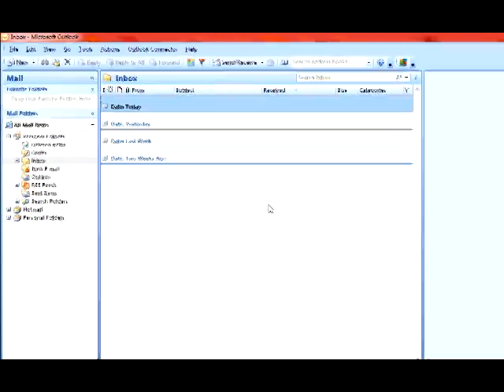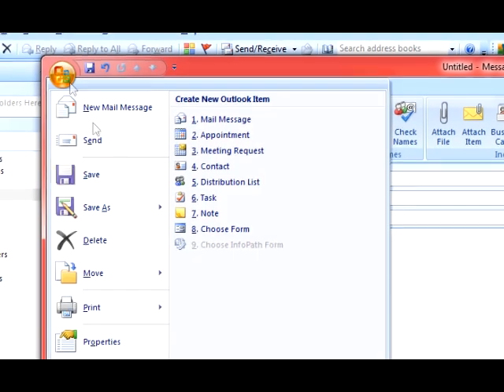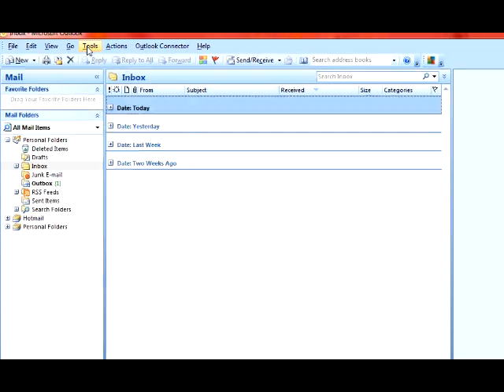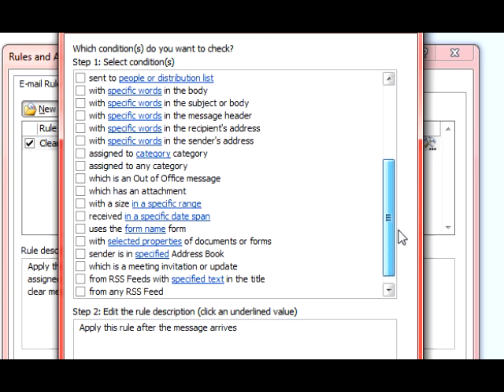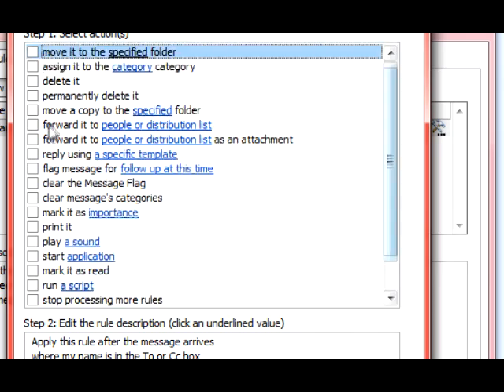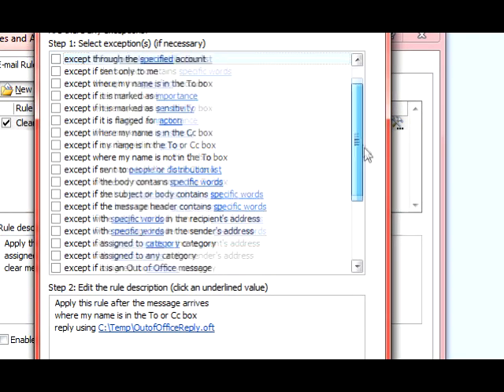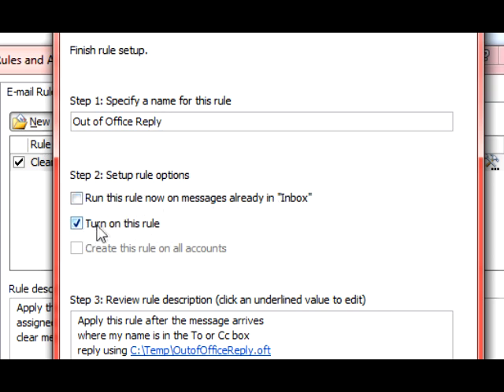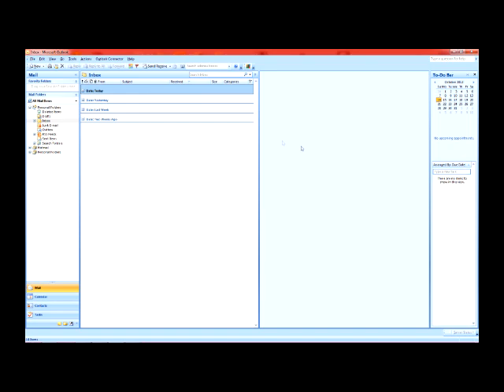Outlook 2007 - How To Setup An Automatic Out of Office Reply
This video will take you through the process of setting up an automatic out of the office / vacation reply for Microsoft Outlook 2007, detailed instructions below.

Step 1: Create a message template

1.On the File menu, point to New, and then click Mail Message.
2.On the Options tab, in the Format group, click Plain Text.
3.In the message body, type the message that you want to send as your automated reply.
4.In the message window, click the Microsoft Office Button and then click Save As.
5.In the Save As dialog box, in the Save as type list, click Outlook Template (*.oft).
6.In the File name box, type a name for your message template, and then click Save.

Step 2: Create a rule to automatically reply to new e-mail messages

1.On the Tools menu, click Rules and Alerts.
2.In the Rules and Alerts dialog box, click New Rule.
3.Under Start from a blank rule, click Check messages when they arrive, and then click Next.
4.Under Which condition(s) do you want to check?, select the sent only to me check box and any other criteria that you want, and then click Next.
5.When you see a dialog box informing you that this rule will be applied to every message that you receive, click Yes.
6.Under What do you want to do with the message?, select the reply using a specific template check box.
7.Under Step 2: Edit the rule description (click an underlined value), click a specific template.
8.In the Select a Reply Template dialog box, in the Look In box, click User Templates in File System.
9.Select the template that you created in the previous section, and then click Open.
10.Click Next.
11.Optionally, select the check boxes for any exceptions to the auto-reply rule.
12.Click Next.
13.Under Step 1: Specify a name for this rule, type a name for the auto-reply rule, and then click Finish.

The reply using a specific template rule in the Rules Wizard sends your automated reply only once to each sender during a single session. This rule prevents Outlook from sending repetitive replies to a single sender from whom you receive multiple messages. During a session, Outlook keeps track of the list of users to whom it has responded. If you exit Outlook and then restart it, however, the list of the senders who have received automated replies is reset.

For the Rules Wizard to send a reply automatically, Outlook must be running and configured to check periodically for new messages.